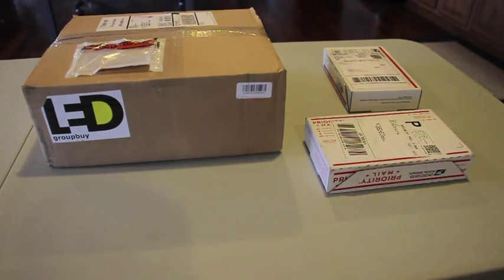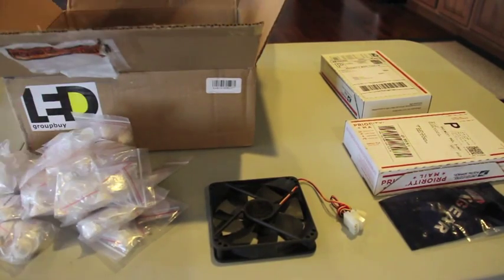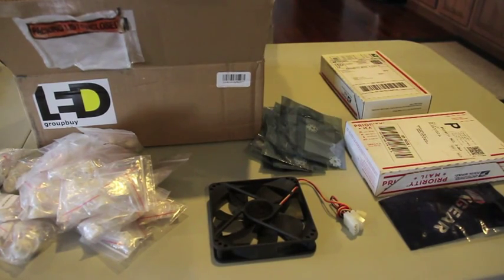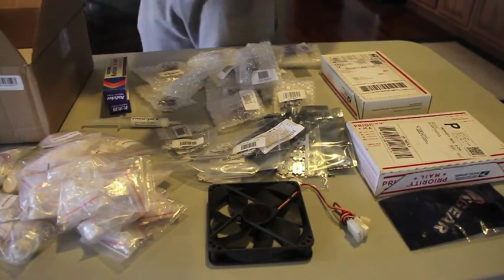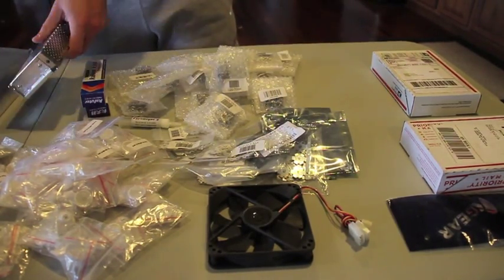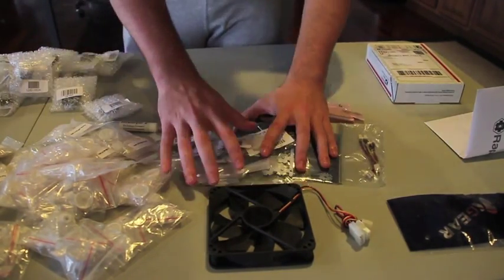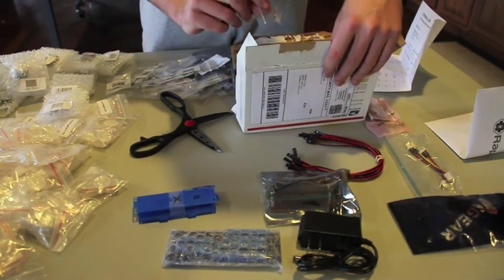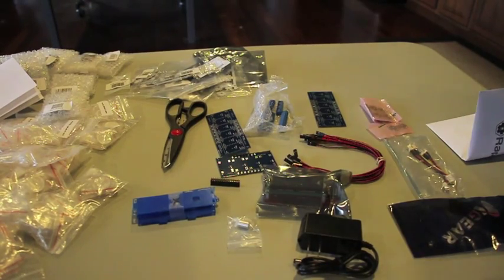DIY LED Reef Light Build Part 2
Here is the second video of the series, hope you enjoy!